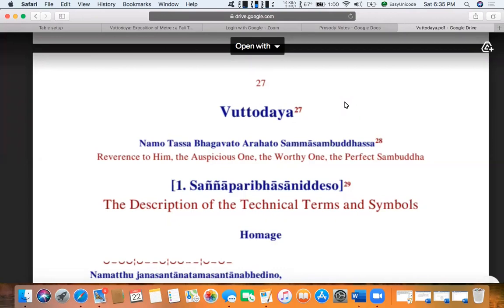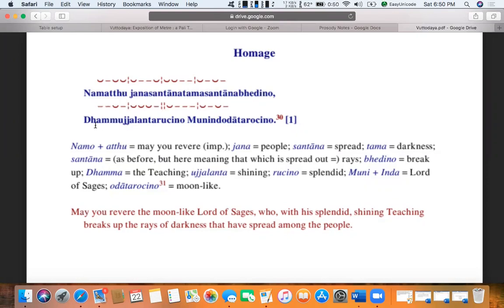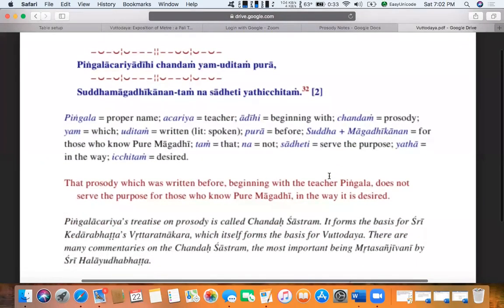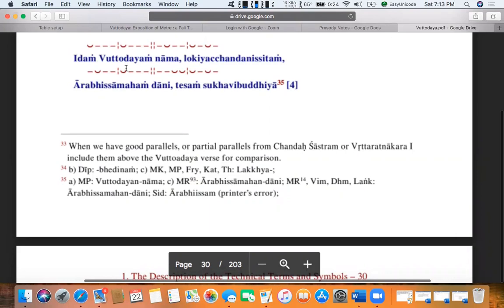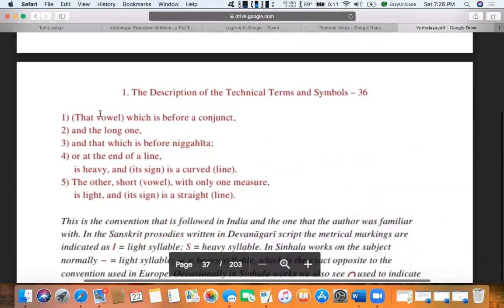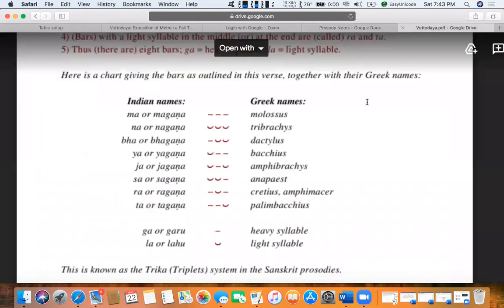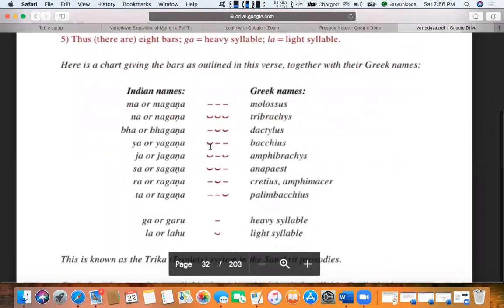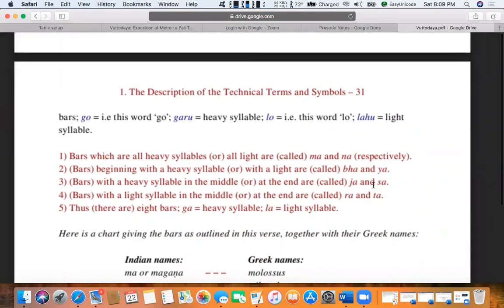1. Pāḷi Study - Vuttodaya, taught by Ven. Vijitānandābhivaṃsa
Pāḷi Study - Vuttodaya taught by Ven. Vijitānandābhivaṃsa on May 22, 2021